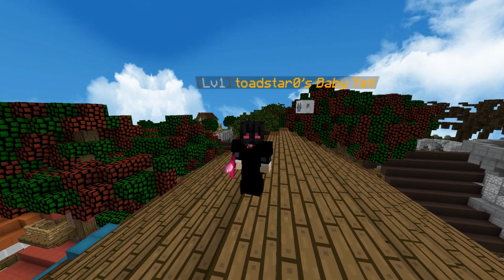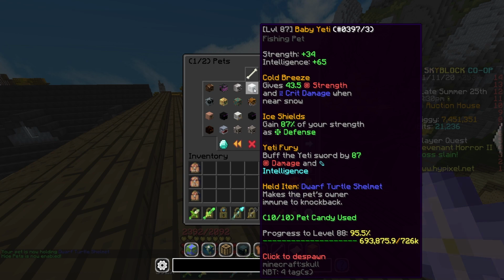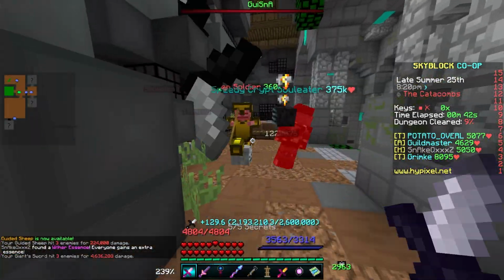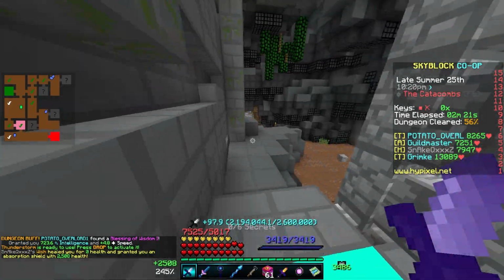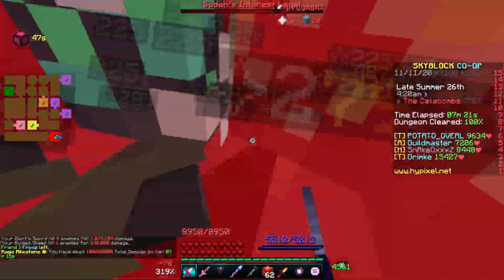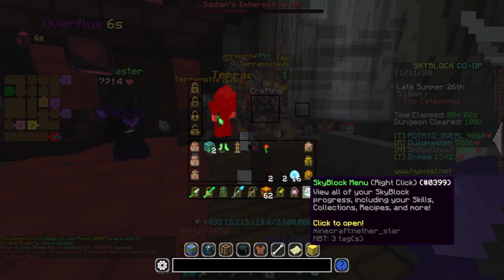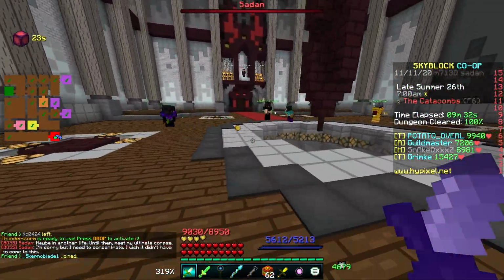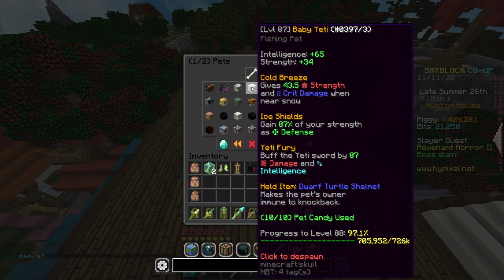Hypixel Skyblock THIS PET IS AMAZING FOR DUNGEONS!